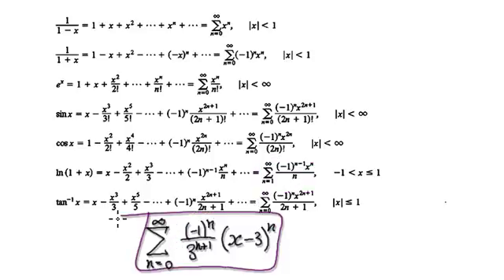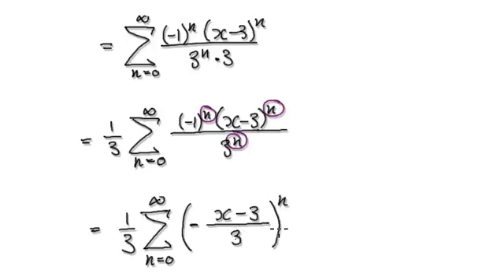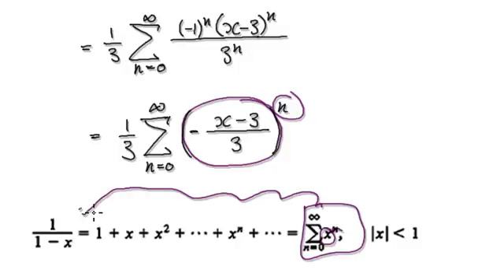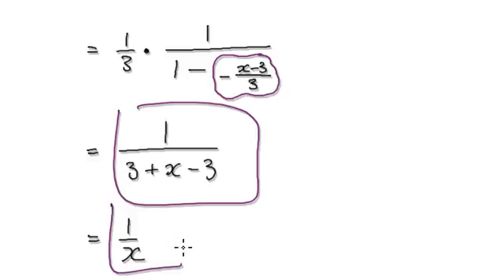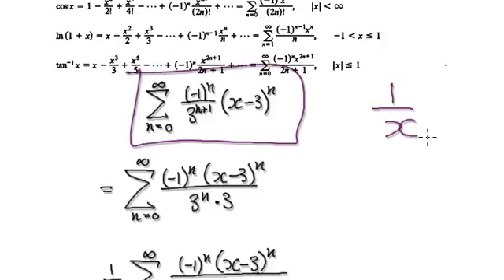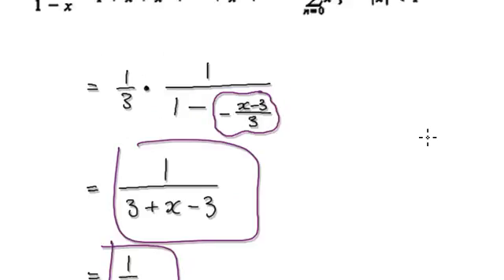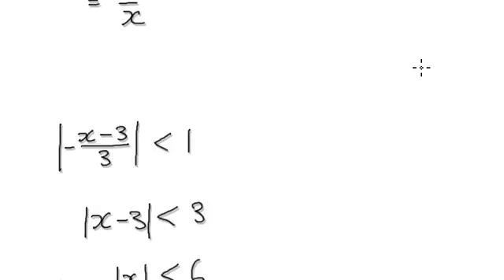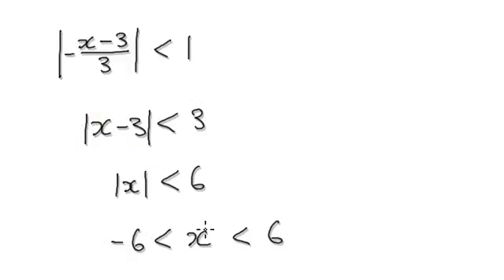Video 2824 - Converting infinite series to a function - Example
Converting infinite series to a function - Example